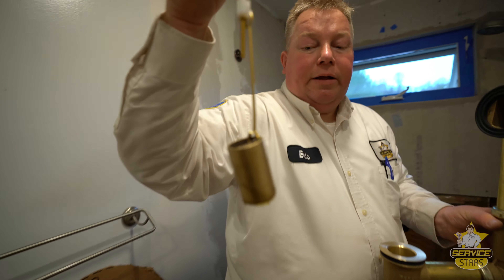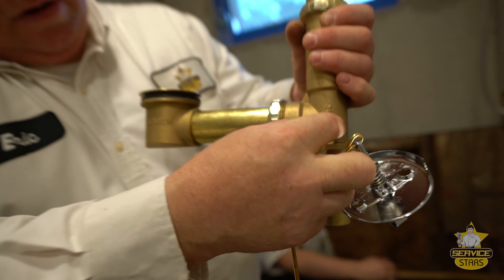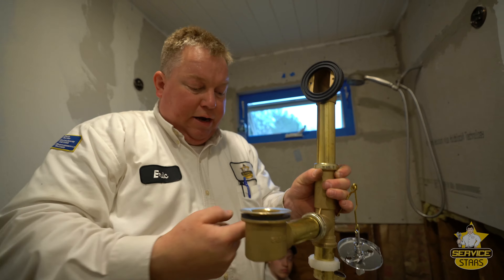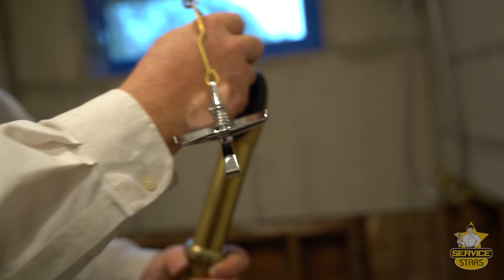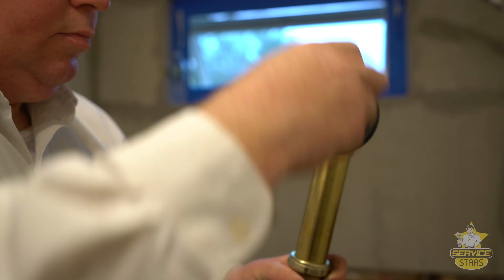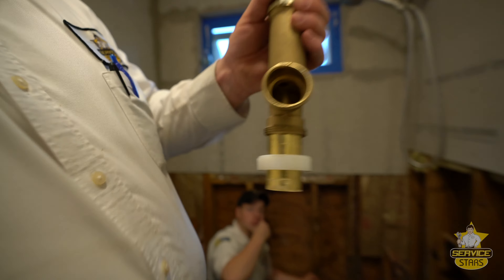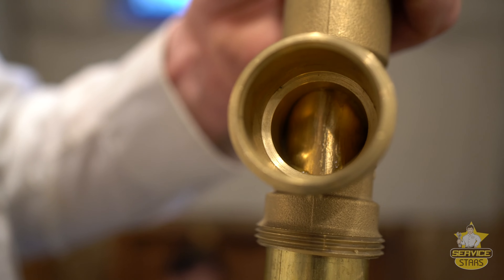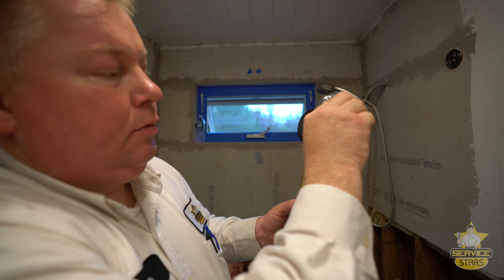How does a BATHTUB DRAIN work?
🛁 Ever wonder how the drain in a bathtub works? During the replacement of this client's cast iron tub, Eric the Plumber explains how the mechanism and structure of the bathtub drain and plug works!

🎬 This clip is part of a longer video, which can be found here!